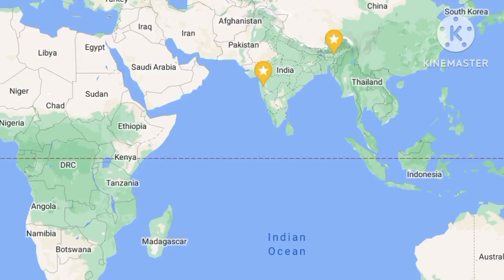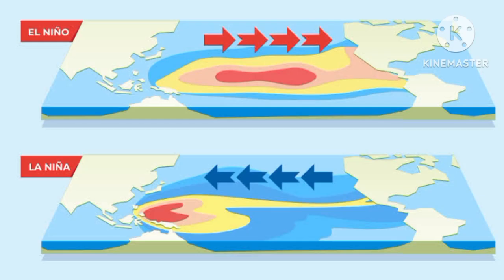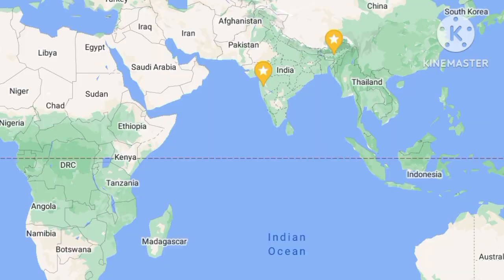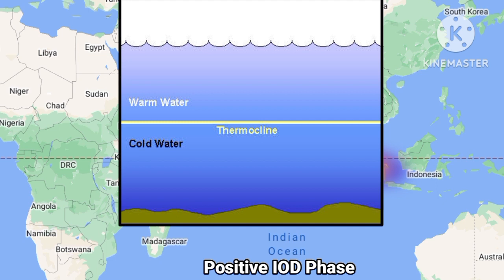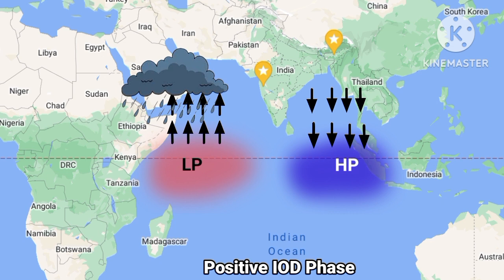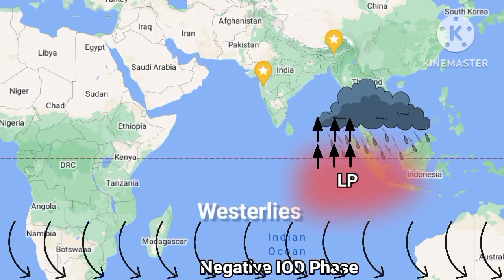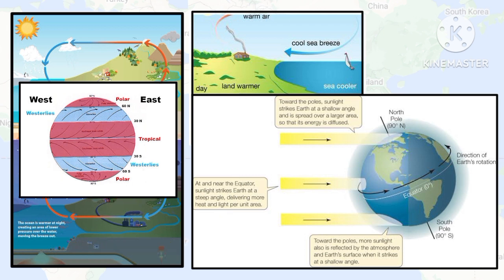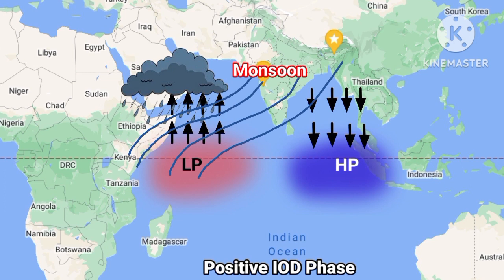Indian Ocean Dipole explained | Climatology | Geography